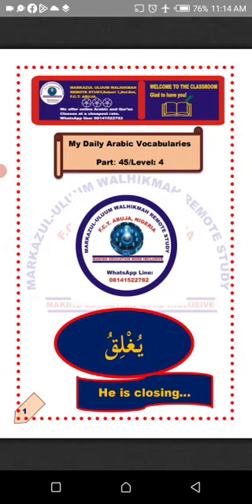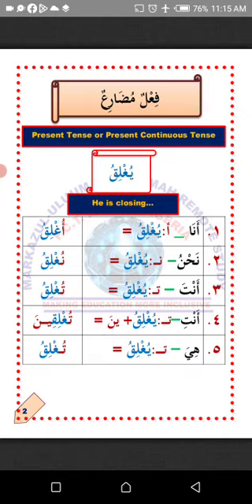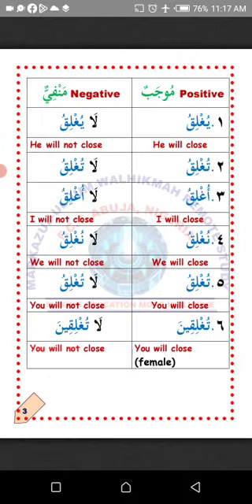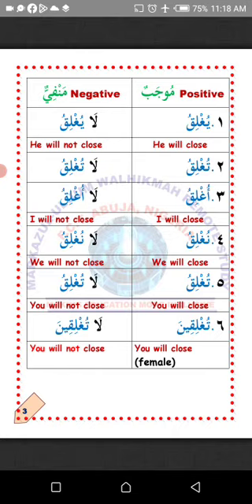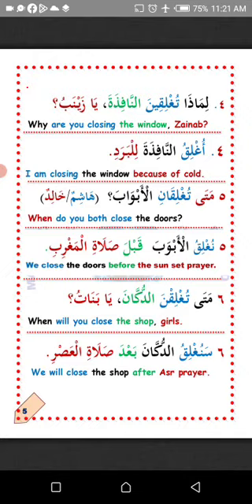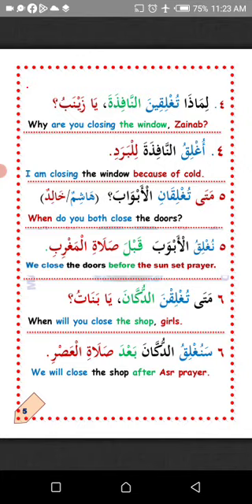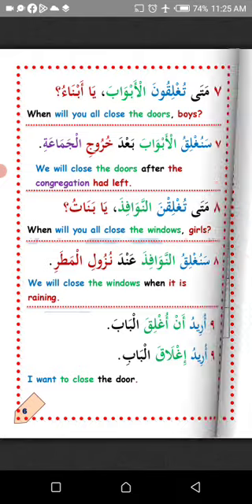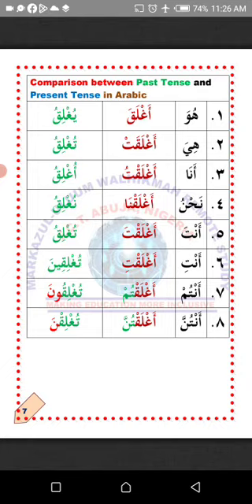Arabic Daily Vocabularies- Part: 45 -Leve: 4